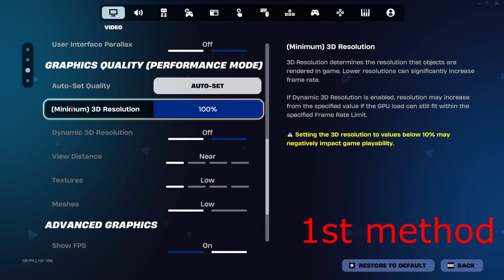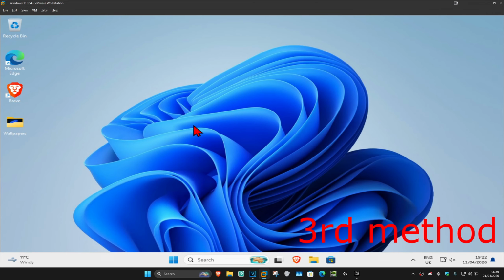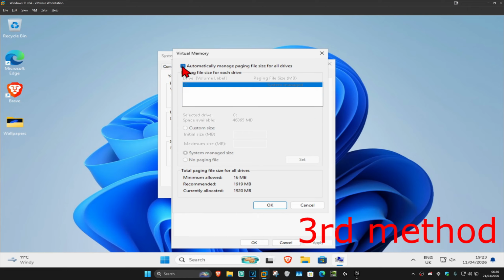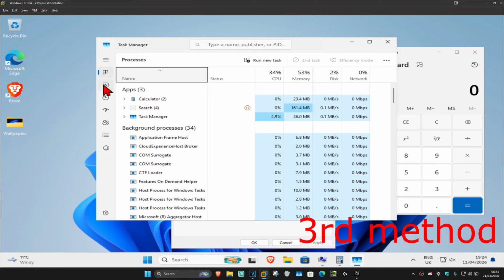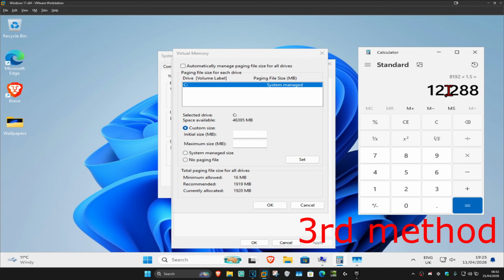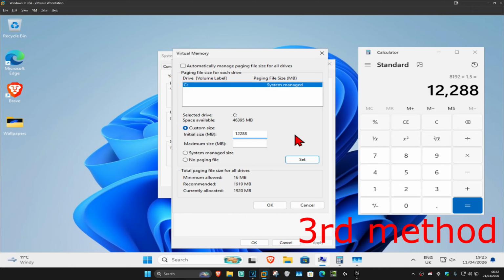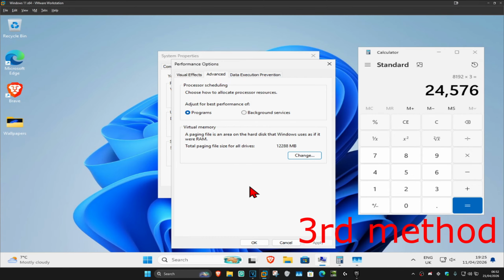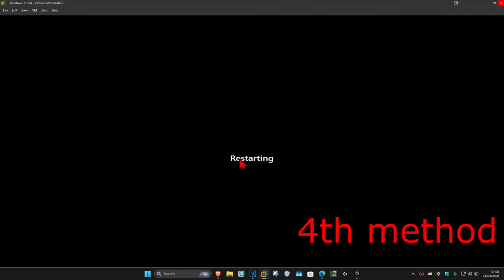How To Fix Out Of Video Memory Error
How To Fix Out Of Video Memory Error Trying To Allocate A Texture Error

In this tutorial, I’ll show you how to fix the “Out Of Video Memory Trying To Allocate A Texture” error on PC. This issue usually occurs due to insufficient GPU memory, outdated graphics drivers, or incorrect in-game settings. I’ll guide you step-by-step to update drivers, adjust graphics settings, and optimize your system to prevent this error.

Issues addressed in this tutorial:
out of video memory fix pc
trying to allocate a texture error windows 11
gpu memory allocation problem fix
update graphics drivers for error
fix video memory crash games pc
resolve texture allocation issue pc